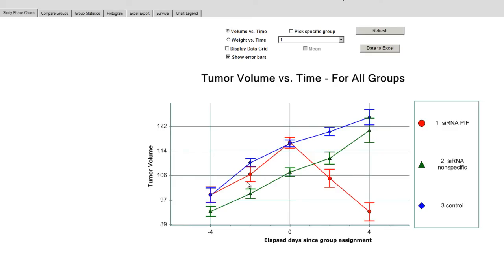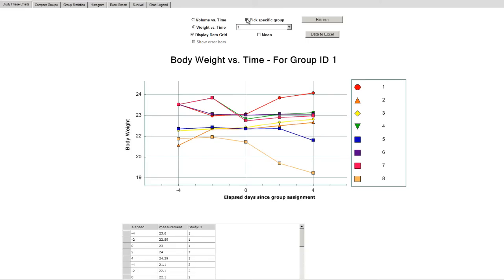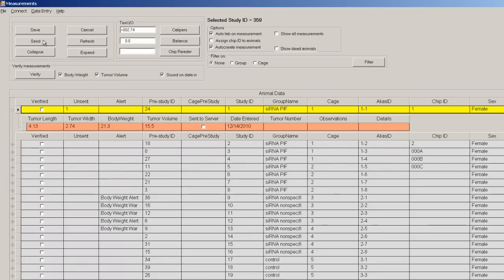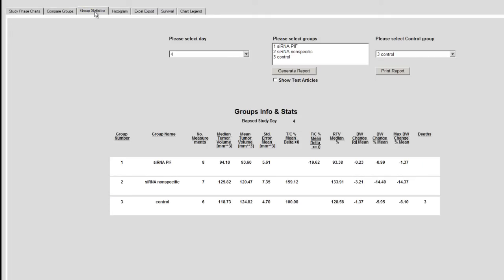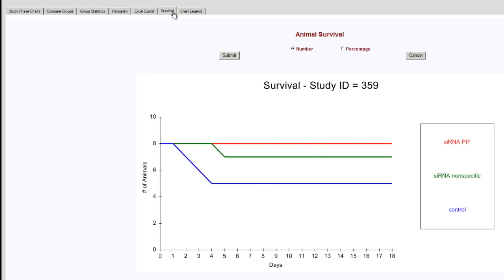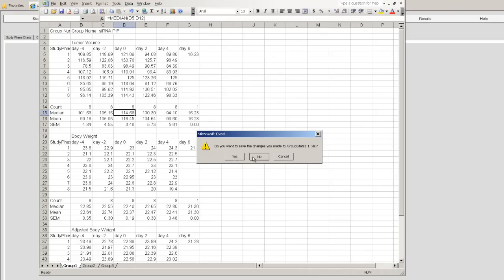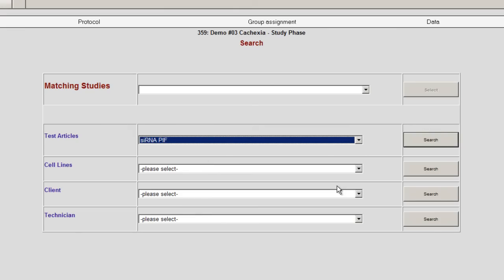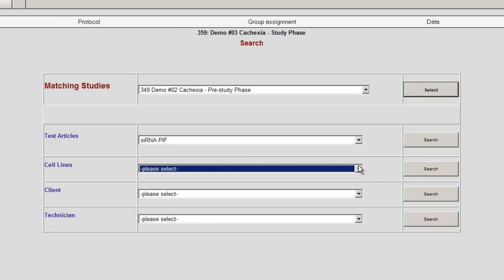Get Results - Stay Organized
Study Advantage has many useful charts, graphs, reports and statistics, right out of the box. Its open architecture means that it is readily customized to meet your lab's particular needs.